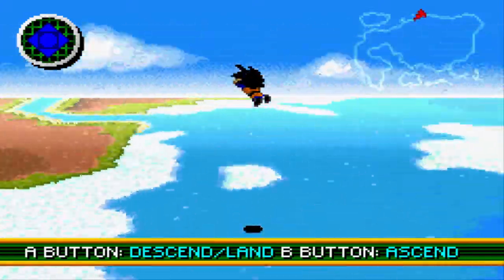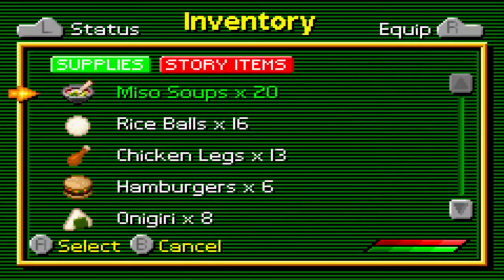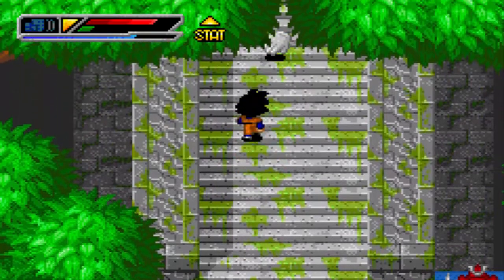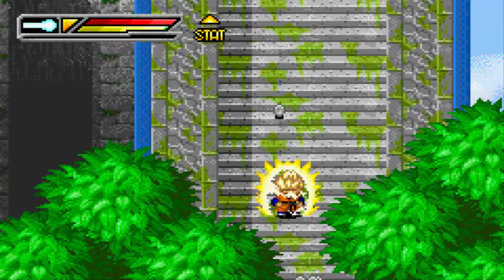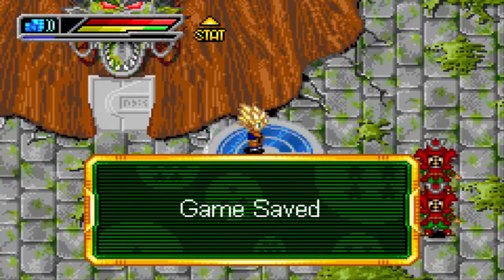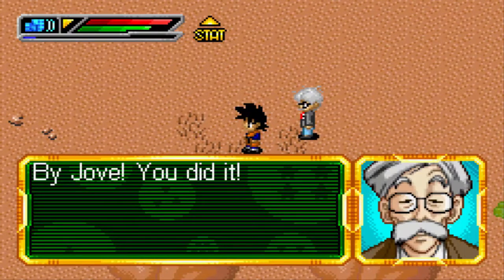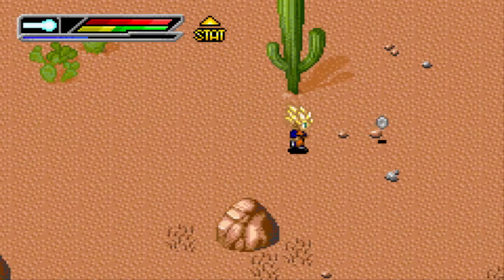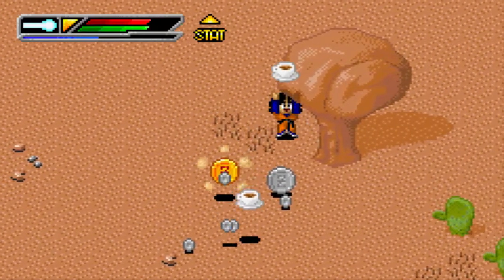Let's Play "Legacy of Goku" (3) - Part 45: I Don't Mean To Launch Into A Tangent...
In celebration of the release of DBZKAKAROT, we venture back to the GBA to marathon the entire Legacy of Goku series.

Now I SAY "I don't mean to", but the DragonBalls have always been an integral part of the franchise. And now, more than ever, is the time to explore realms once visited in other arcs.

Additional audio/footage:
"The Saga Continues" from Buu's Fury
"Son Goten's Theme" from Ultimate Battle 22/27
"Demo Theme" from the Casio CA-110 keyboard
"Level 2" from Treasure Cove
"Closing Music" from DragonBall Z (Bruce Faulconer OST)